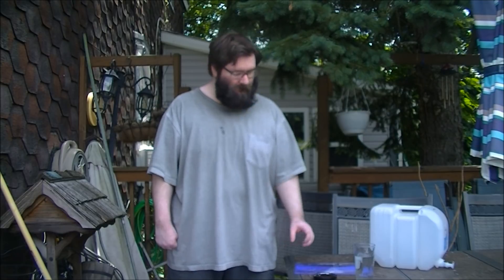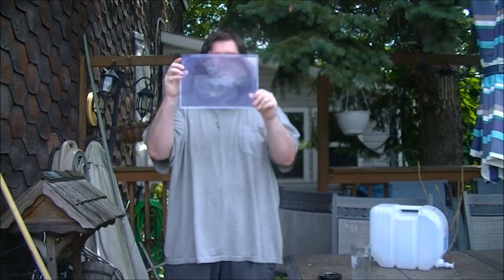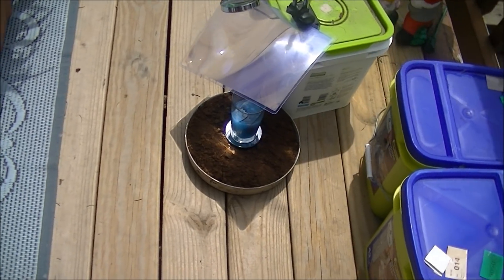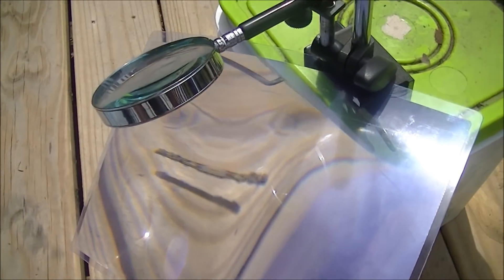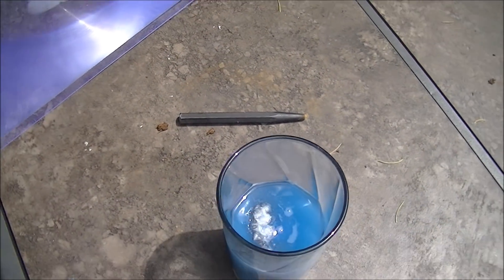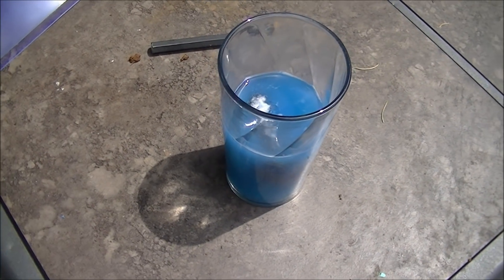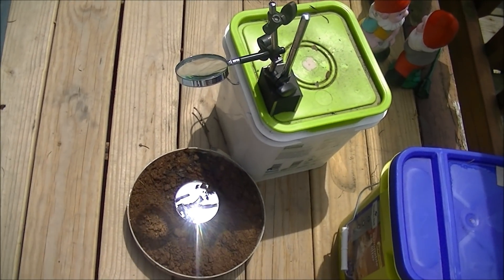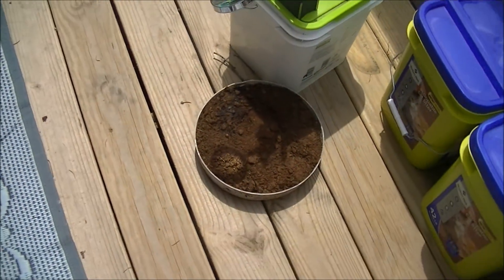Can You Boil A Glass Of Water Using Just A Magnifying Glass And The Sun?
Episode 1: Water

Is it possible to boil water in an ordinary drinking glass with a magnifying glass, concentrating the sunlight into the glass? Short answer, no, not under normal circumstances at least. Long answer, it depends on how big the magnifying lens is, what you put the water in, how protected it is from wind, and how lucky you are. I used a Fresnel lens, an ordinary fire starting magnifying lens, a modified magnifying mirror that served as a concentrating mirror, and a pot full of black dirt. Despite abundant sunshine, the water temperature never rose above 140 degrees Fahrenheit, or 60 degrees Celsius, that's the average hot water setting in a home. Even "cheating" by dropping a black metal hole punch for a drill (and later a piece of wire wool) couldn't get this to work, despite the sun being concentrated directly onto the object. I sunk about two days into this, and it a letdown akin to the "dry ice in oil" that I did back in 2016 where it just cooled the oil by 20 degrees. At least you get to see some dirt catch fire, so it's not completely pointless. And so, my first episode of "Burn It With The Sun" ends in some disappointment but ironically with something actually burning in the sun.

My conclusion: Unless you use a Fresnel lens the size of a door in optimal conditions to concentrate the sunlight, have some kind of metal canteen (and a few hours to kill), and are willing to drink water that tastes like burnt metal, you're better off just doing it the traditional way of using the magnifying glass to ignite a piece of wood, then build a fire and use that to boil the water. While technically possible (as various videos have shown), directly using the sun to boil water in a glass container is impractical for the average person. Any videos claiming to be using the smell lenses I used in a glass container were likely leaving out some key details.

PS: Please watch the entire video before commenting. Otherwise, you may suggest I do something that I already did later in the very same video.